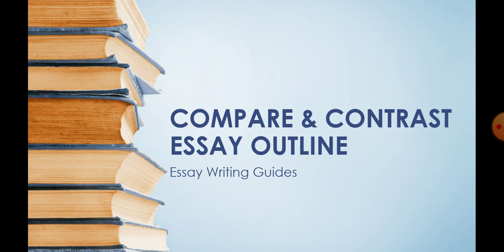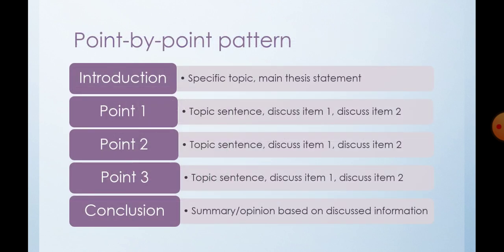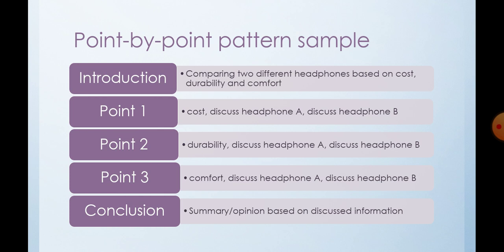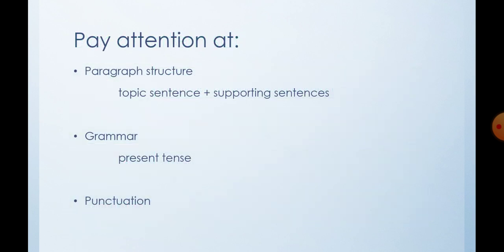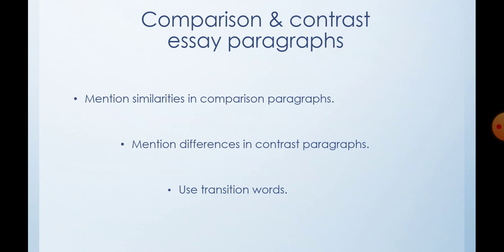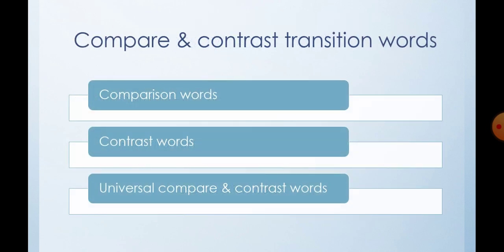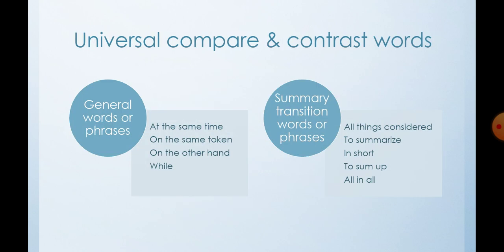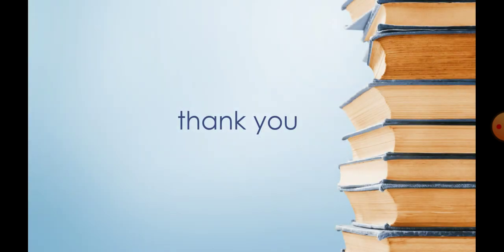Compare & contrast essay outline